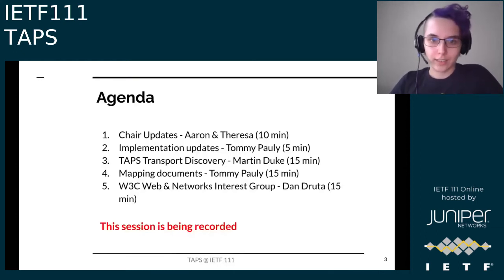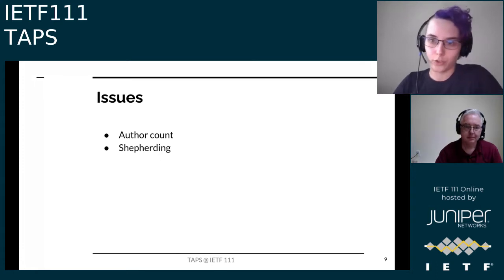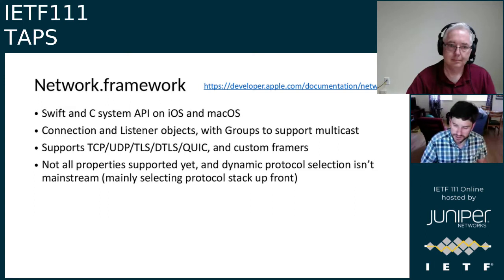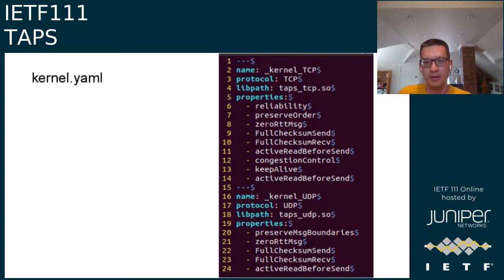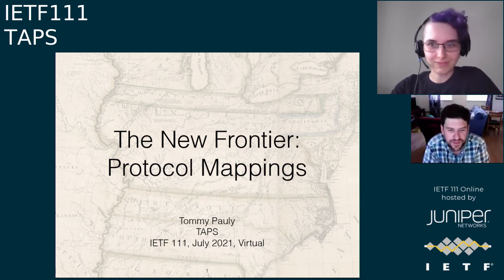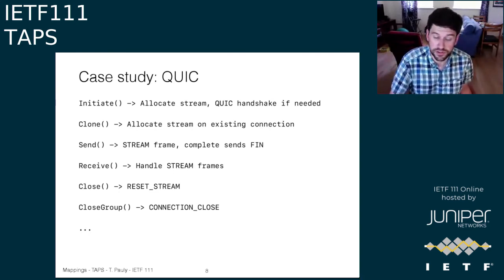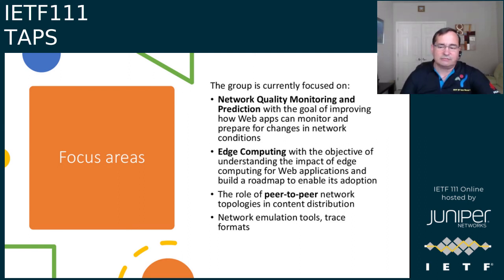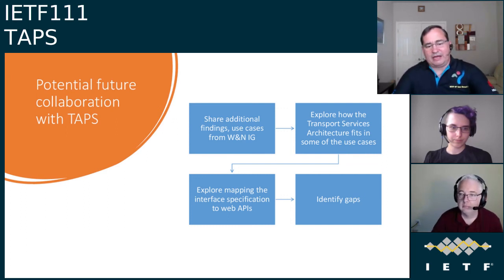IETF111-TAPS-20210727-2130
TAPS  meeting session at IETF111
2021/07/27 2130